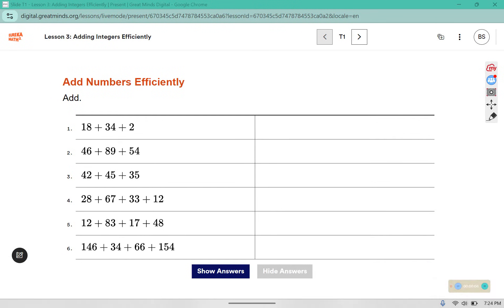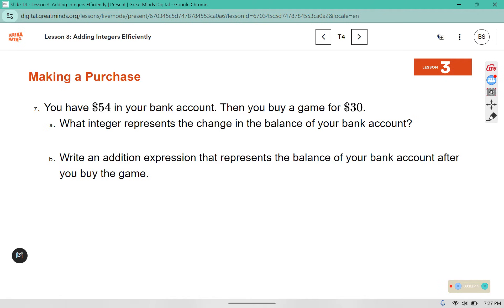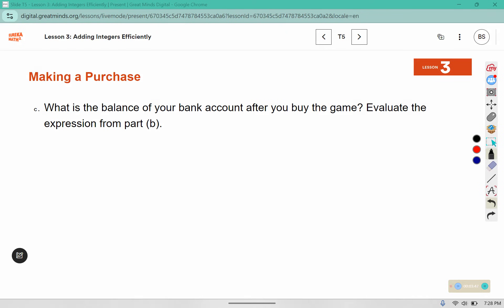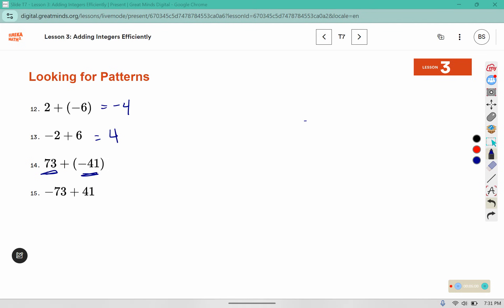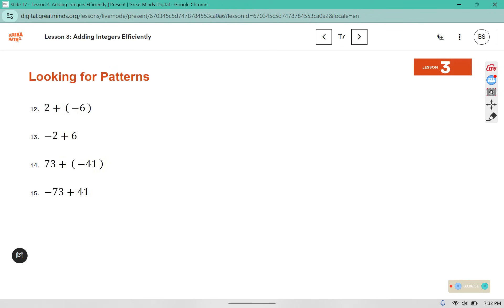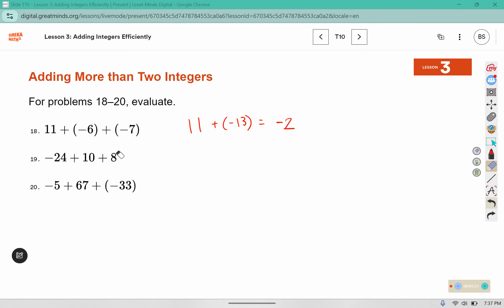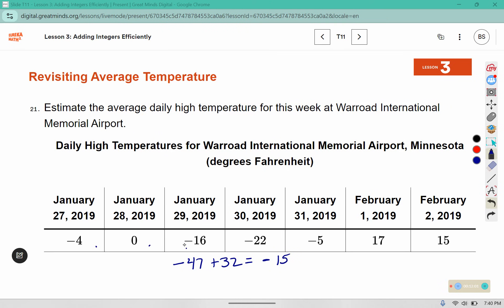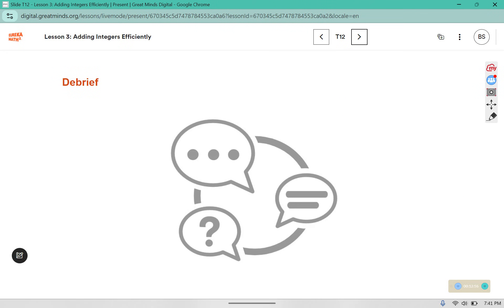7th Grade Module 2 Lesson 3 (Eureka Math Squared)